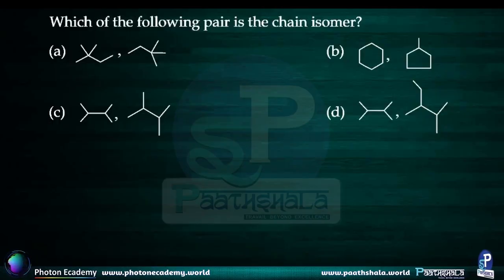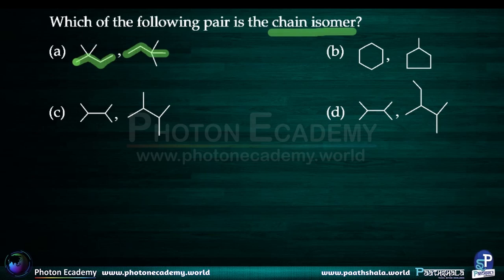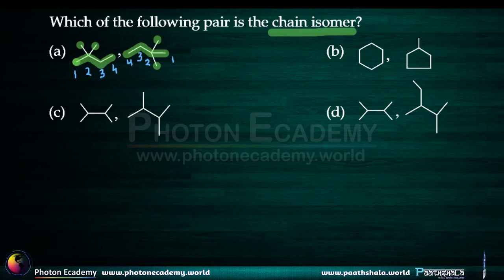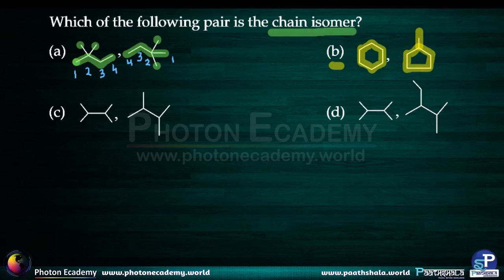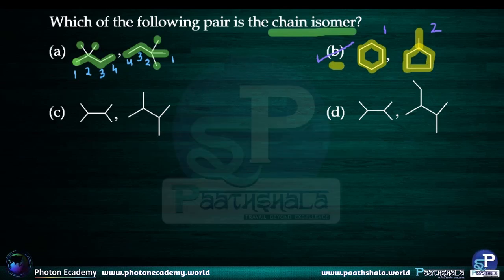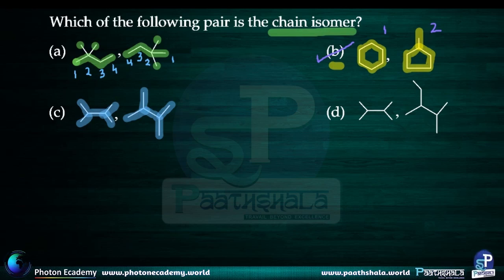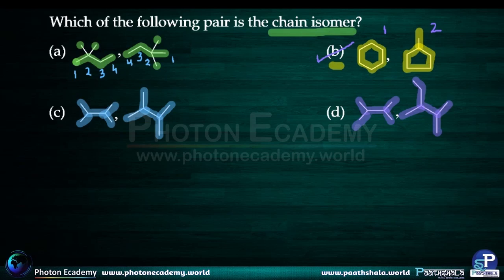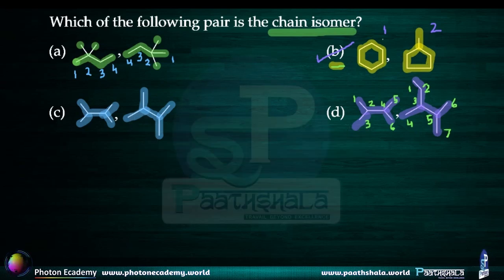L1 | Q6 | Isomerism